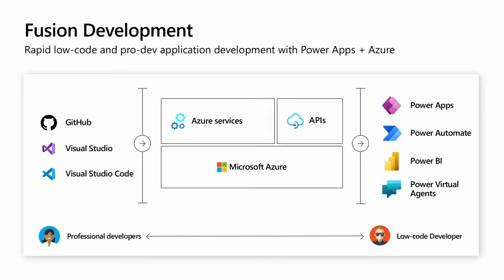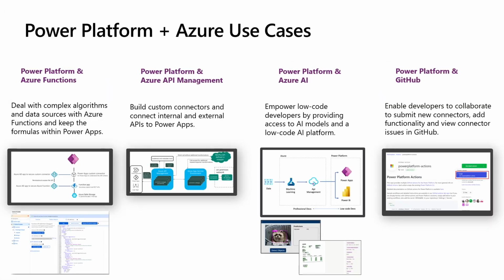What is Fusion Development? | 1 minute Overview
- This is the 1 Minute Overview on Fusion Development

Resources